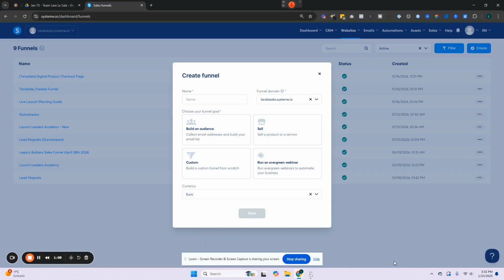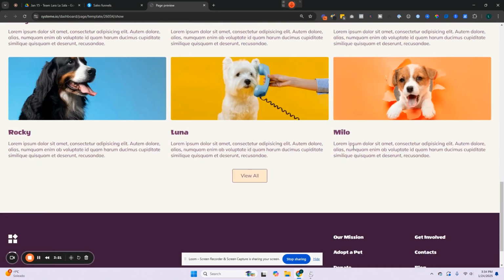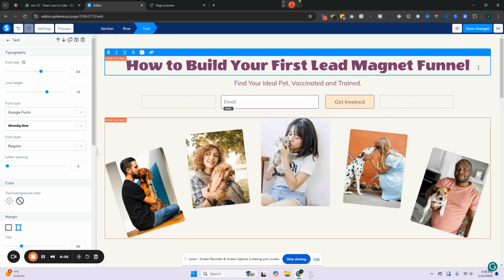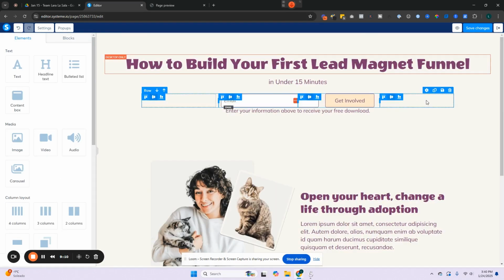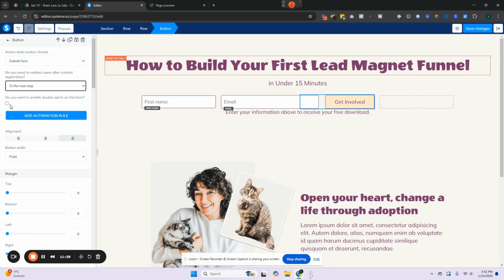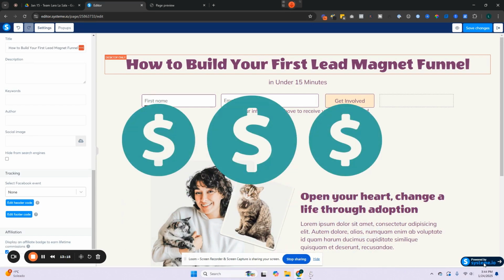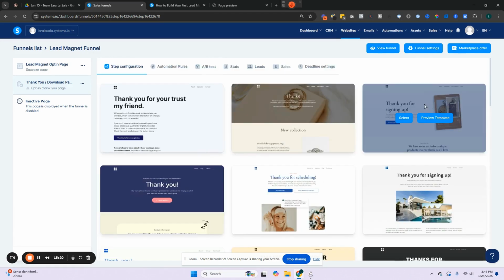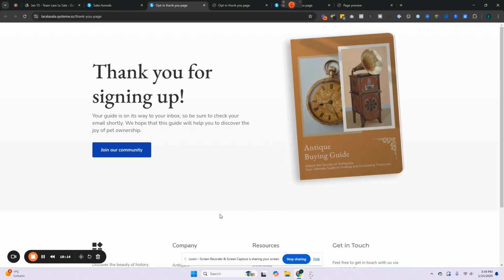Systeme.io Tutorial 2025 (Step-By-Step Walkthrough) Lead Magnet Funnel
Learn how to build a lead magnet funnel inside of Systeme.io completely for free. Grow your email list and build your online business.

🚀 Get personalized recommendations on the best matched services to offer based on your experience with the Freelance Service Finder

🚀 Impress clients with your launch planning preparation with the Proactive Launch Planner

🚀 Learn what a Launch Manager *actually* does with the Launch Manager Checklist